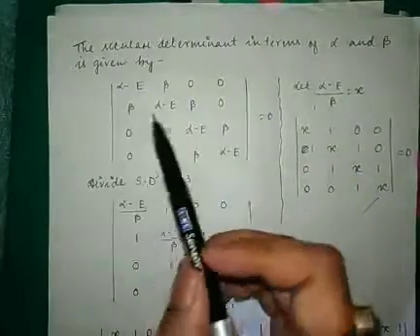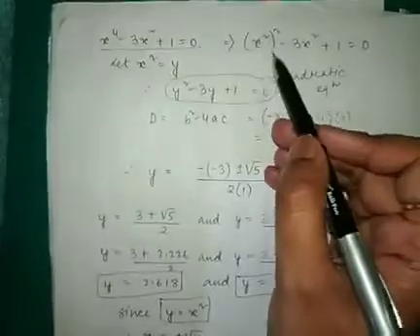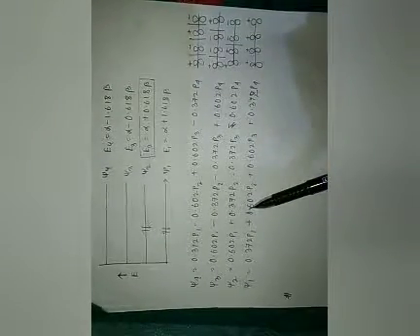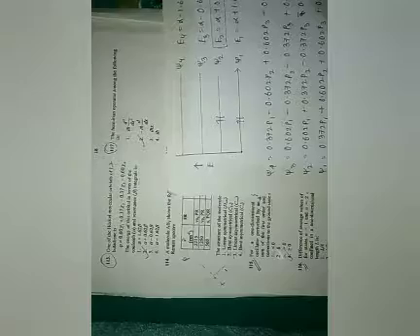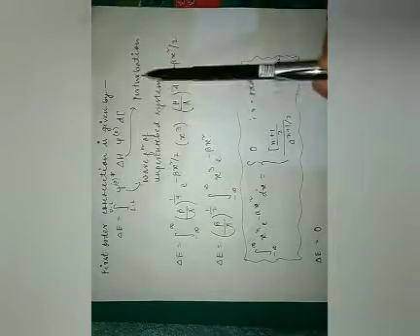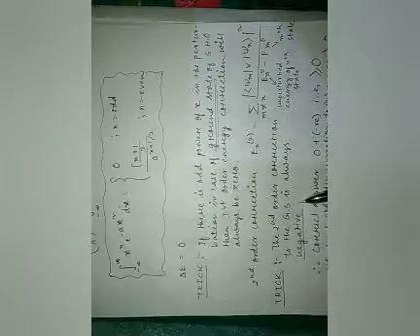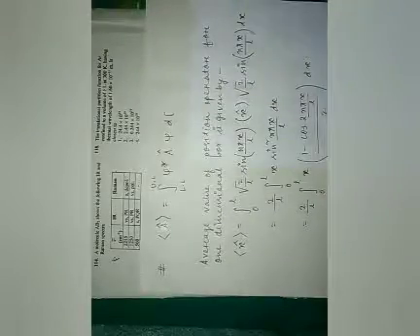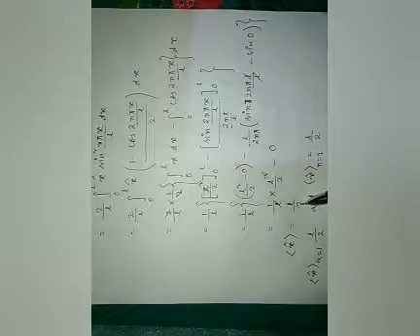NET DEC 2018 quantum chemistry questions solved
Hello everyone this is my first video. Here I have taken 4 questions of quantum chemistry from NET DEC 2018 exam and tried to solve them. If you find any mistake please do inform me in the comment box below. There may be some issue regarding video quality and video mode. Please bear with me.